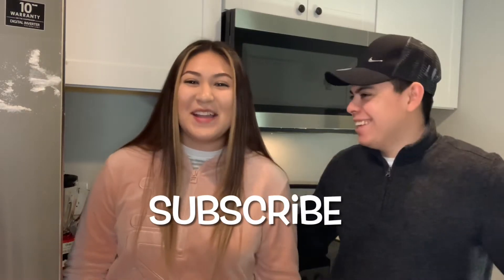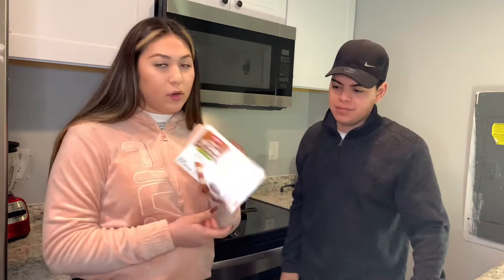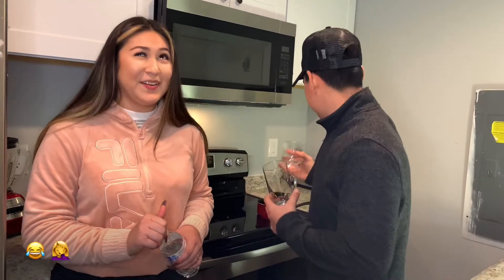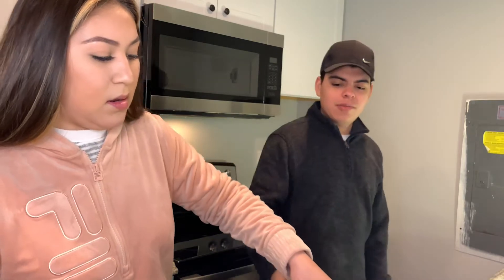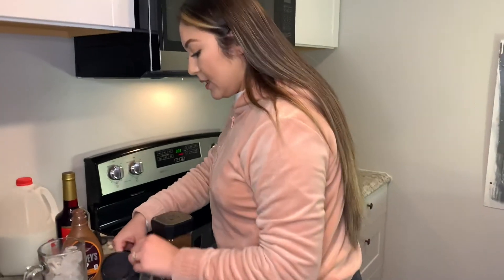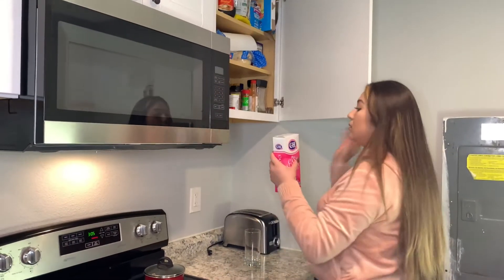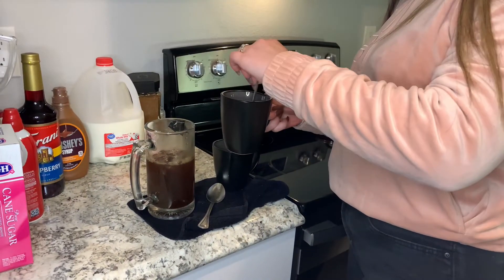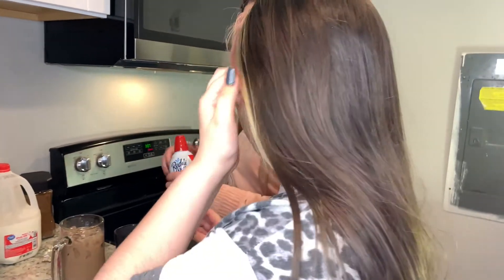Recreating Dutch Bros drinks! /announcing the giveaway winner!